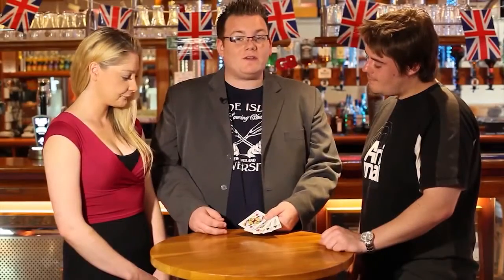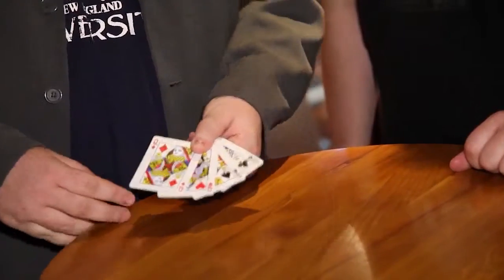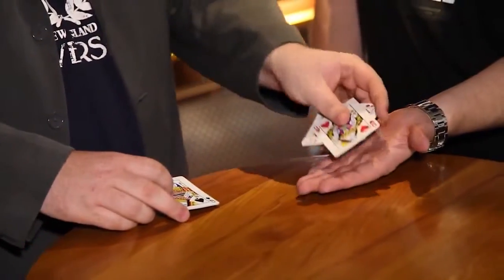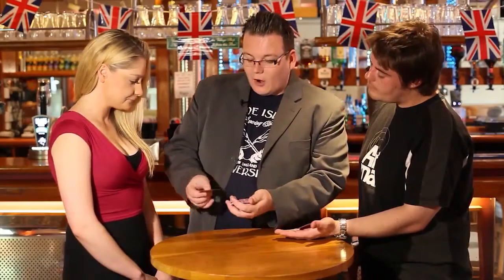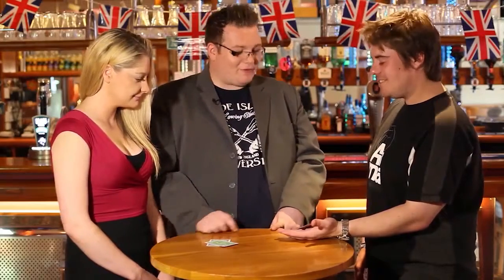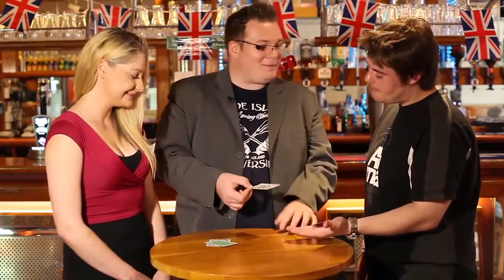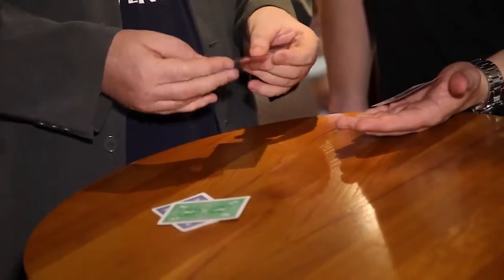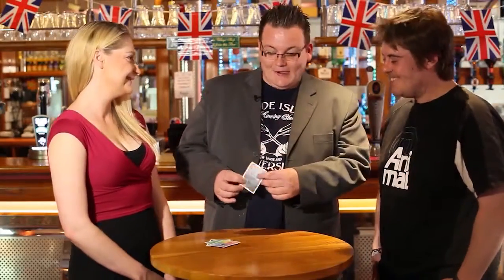Spectrum By Wayne Dobson and Alakazam Magic